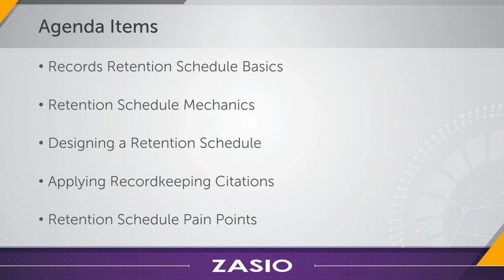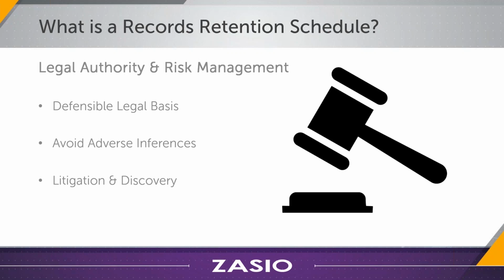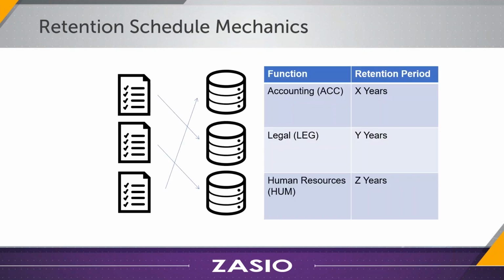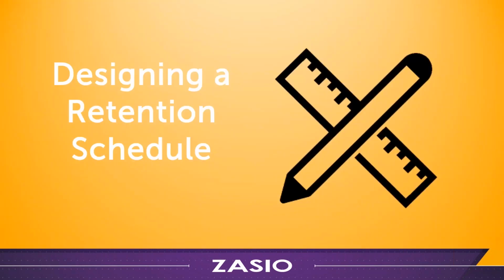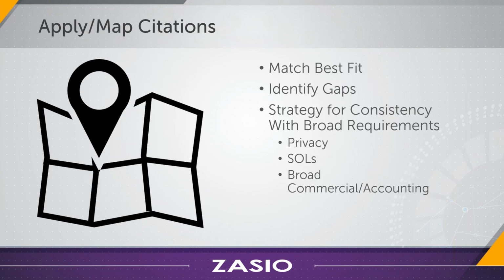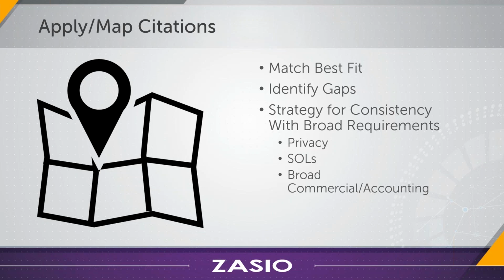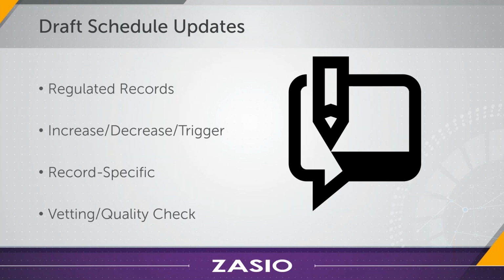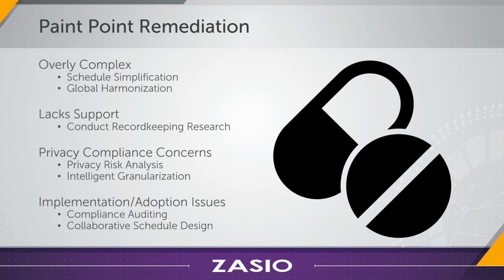Retention Schedules 101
Whether you're new to records management or just want to brush up on records and information management awareness for yourself and teammates, this webinar will guide you through the fundamentals of records retention schedules and highlight the core principles and theory behind their construction and use.